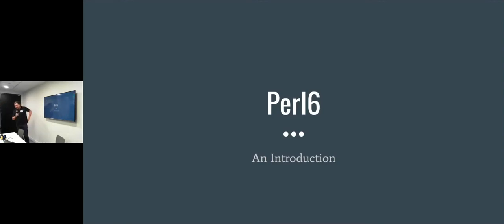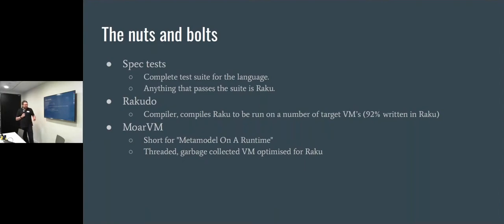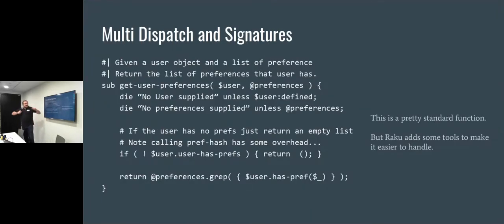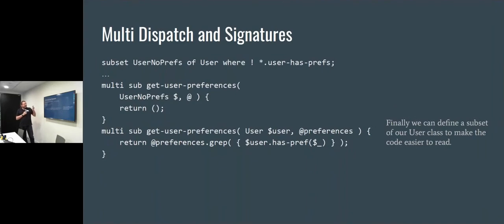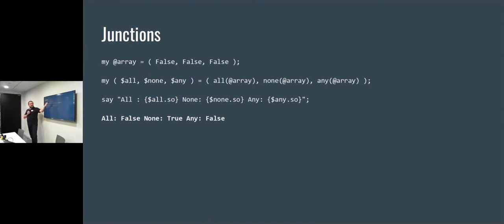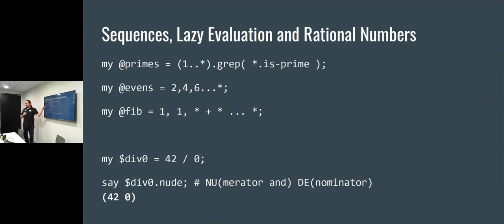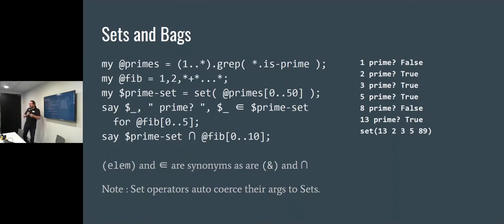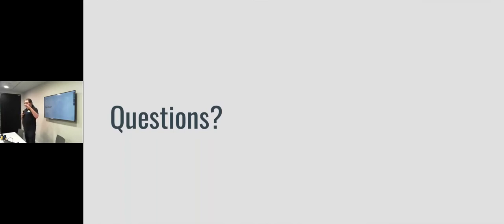An introduction to Perl6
Presented by Simon Proctor

An introduction to the newest version of Perl with an emphasis on some neat features.

With 17 years as a professional web developer (in a range of languages) and over 30 years of doing it for fun Simon Proctor has just about started to understand what he’s doing. He’s on occasion been known to take things seriously.